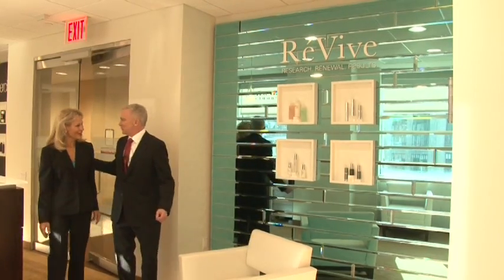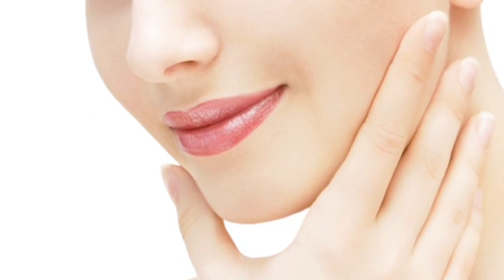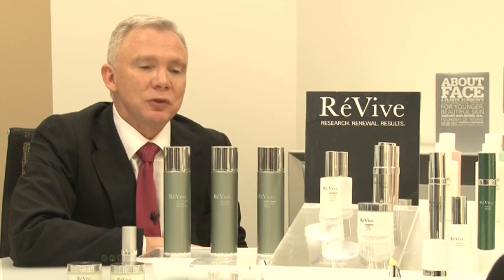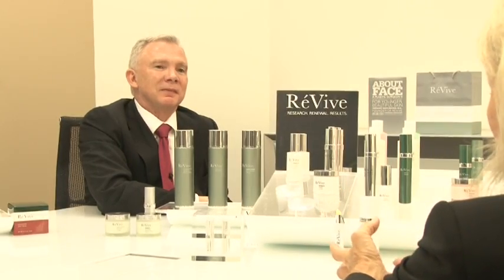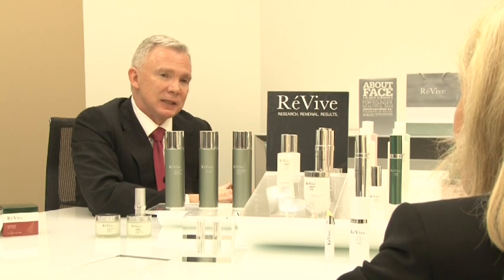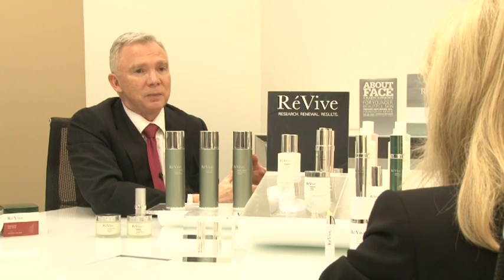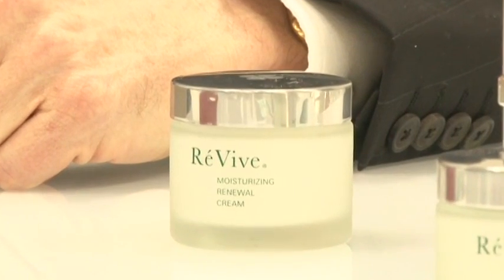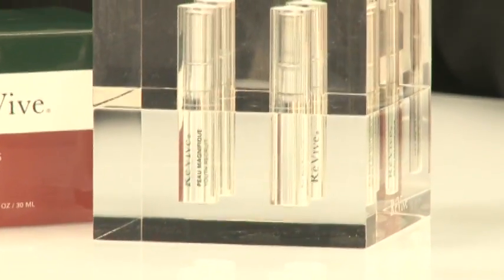Lezly Garrett Interviews Dr.Gregory Bays Brown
Dr.Gregory Bays Brown,Plastic Surgeon and Developer of ReVive Skincare discusses medical breakthroughs.